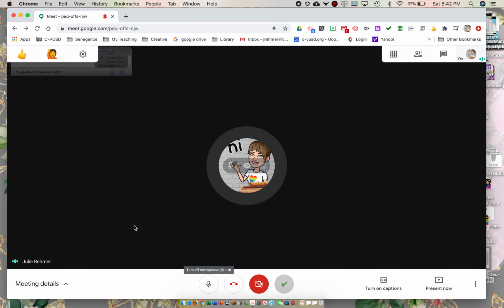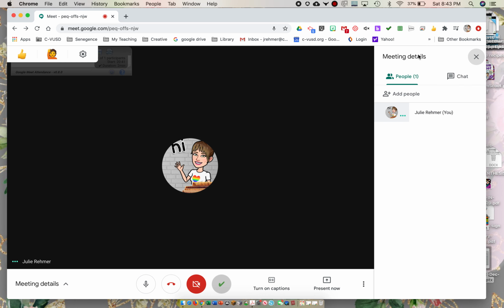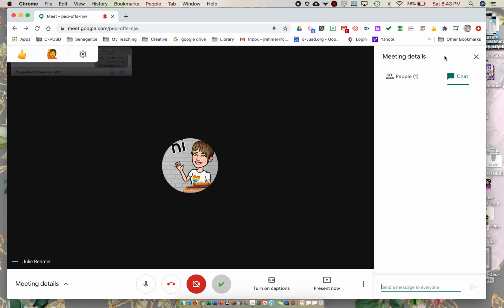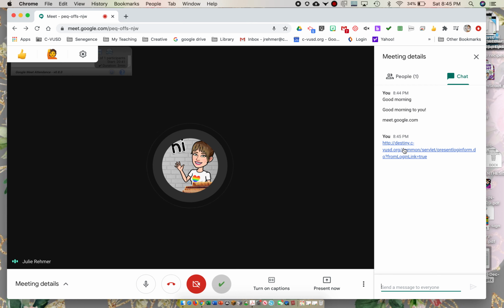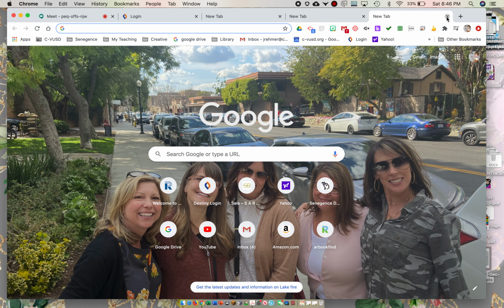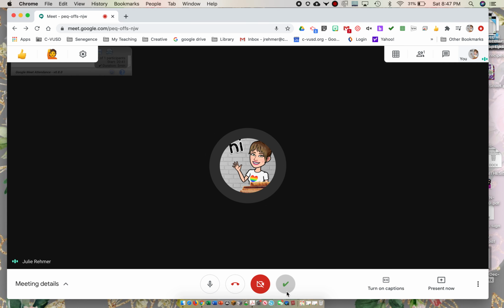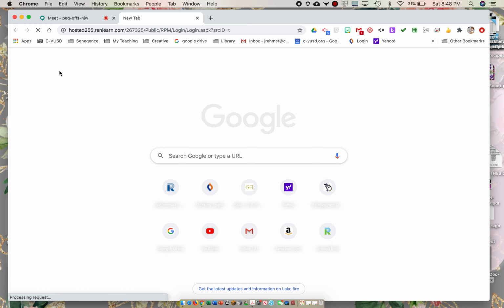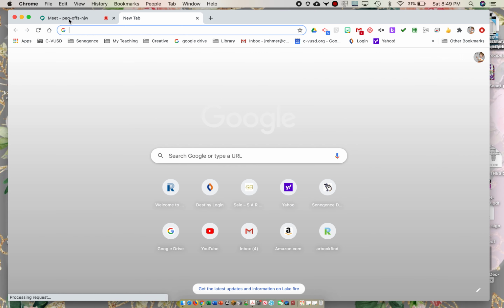Basics of Google Meet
What are the icons and buttons used for in Google Meet